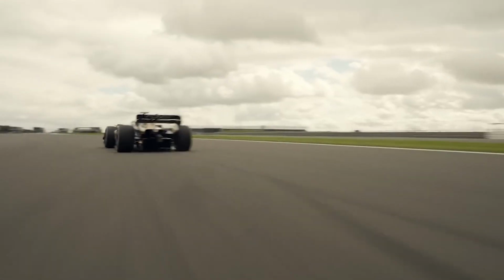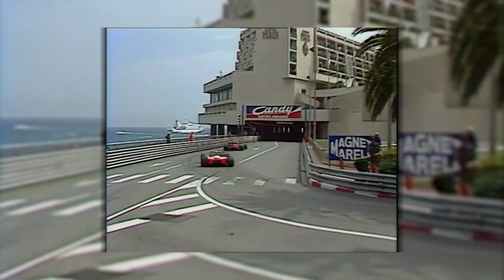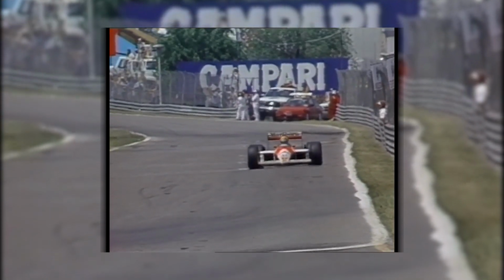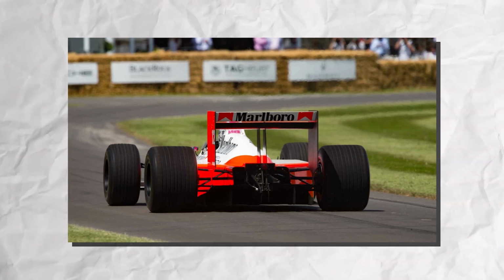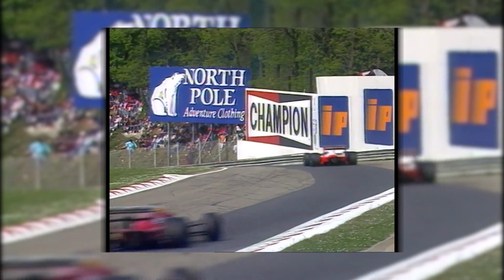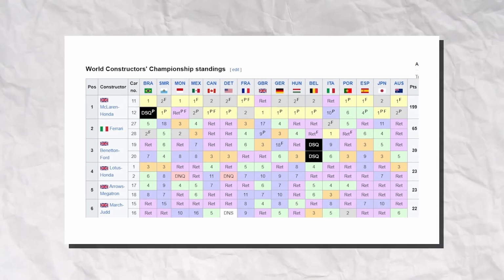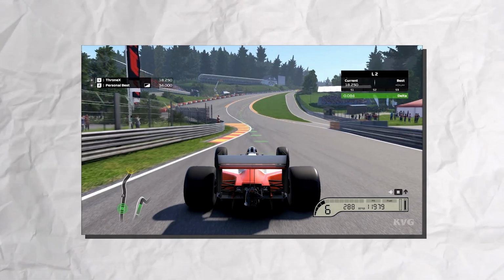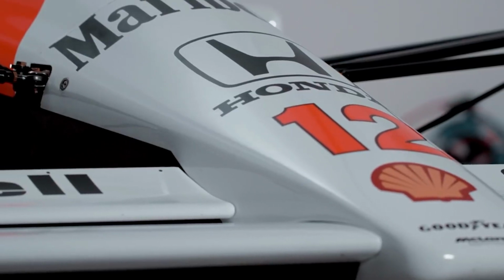The Most Legendary F1 Car Ever Created: The McLaren-Honda MP 4/4 1988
Welcome to "Watch The Track"! In this video, we dive deep into the legendary McLaren-Honda MP 4/4 from 1988, a car that redefined Formula 1 racing. Known for its unparalleled dominance, the MP 4/4, driven by Ayrton Senna and Alain Prost, won 15 out of 16 races that season. We'll explore the engineering marvels, the innovative design, and the strategic brilliance that made this car a legend. Join us as we uncover the secrets behind one of the most iconic cars in F1 history. 🏎️✨